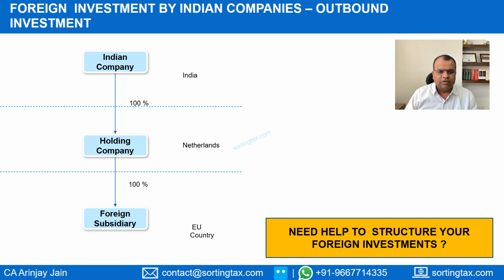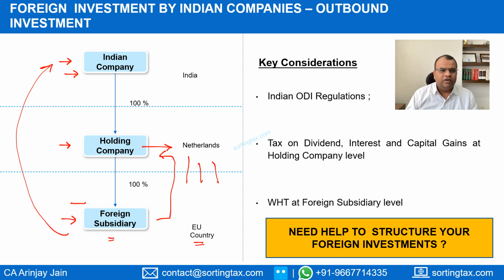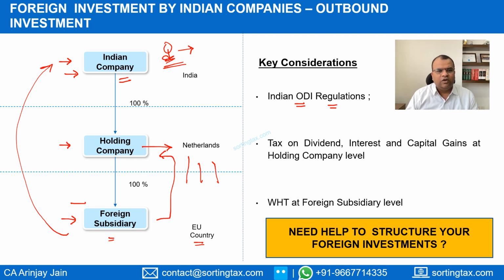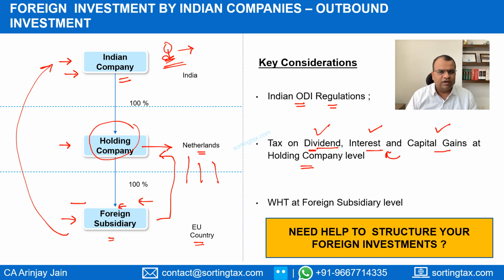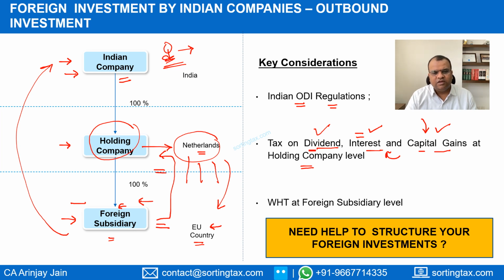Foreign Investment by Indian Companies - Outbound Investment